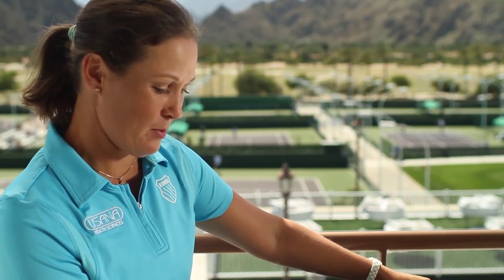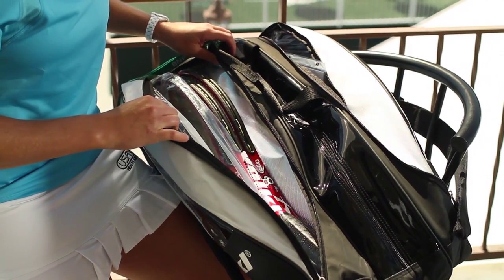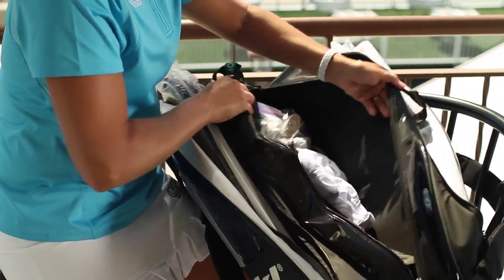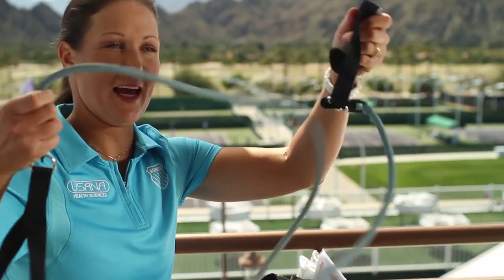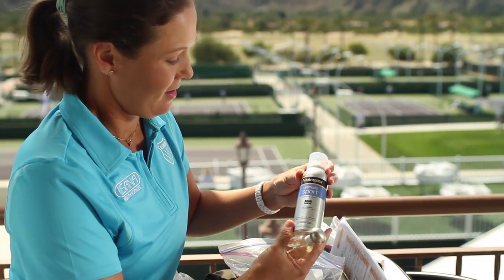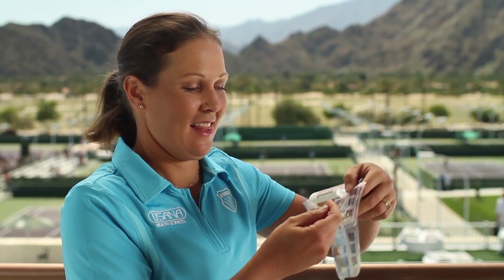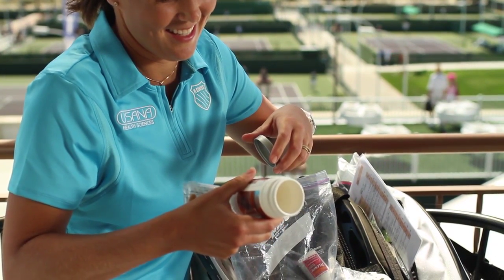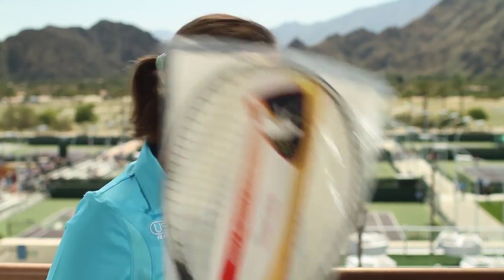In the Bag!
Aside from racquets, wristbands, and her perfume, what does WTA standout Liezel Huber keep in her bag? USANA! As the official supplement supplier of the WTA, Liezel Huber trusts her health to USANA Health Sciences.